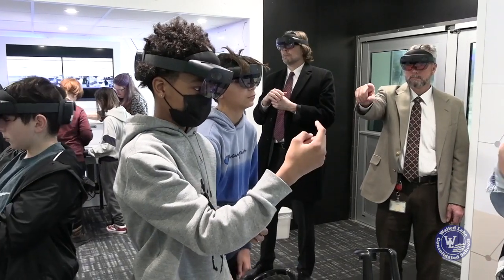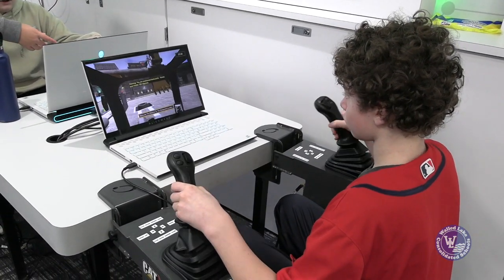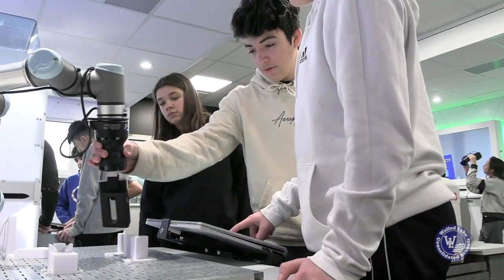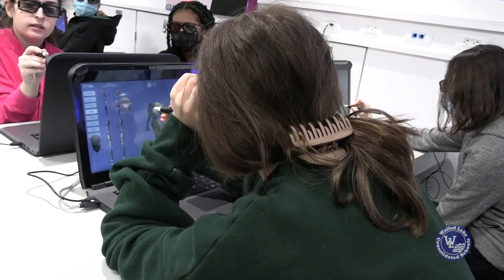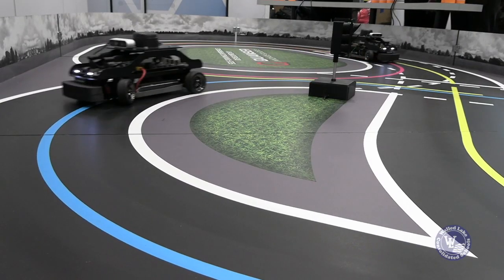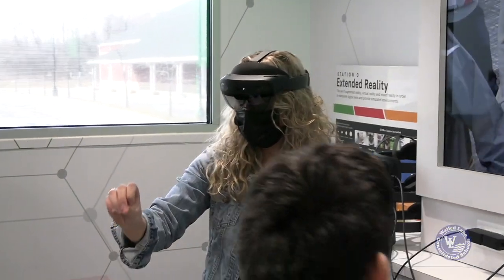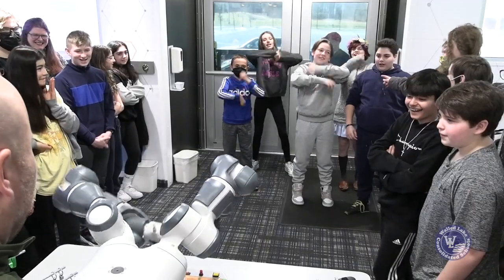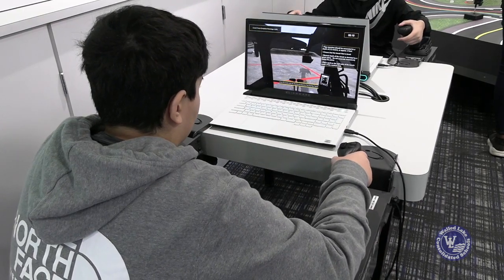Oakland Schools' STEMi truck makes a stop at Walnut Creek Middle School.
Students at Walnut Creek Middle School had the opportunity to learn first hand about new emerging technologies thanks to a visit from Oakland Schools' STEMi truck.